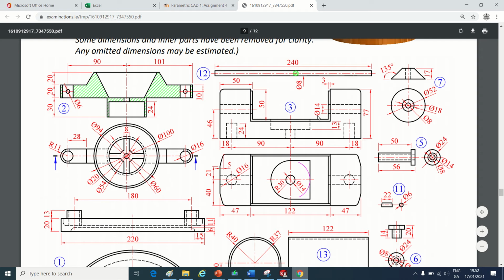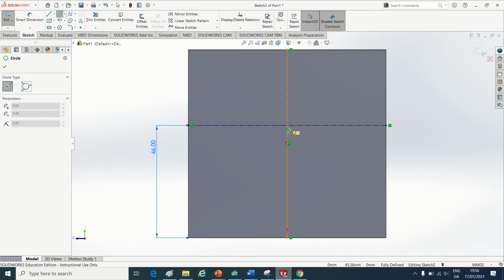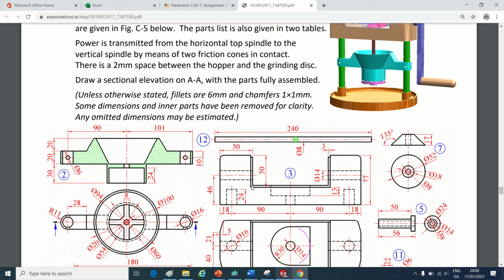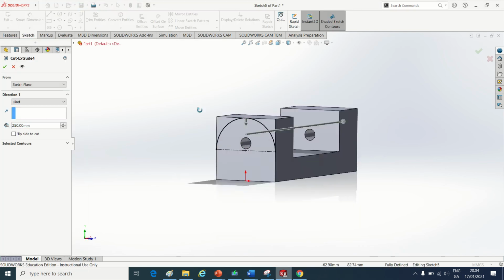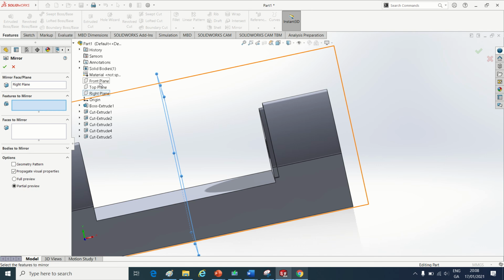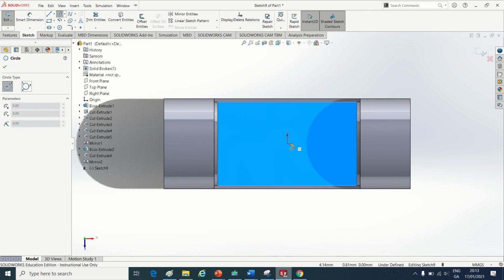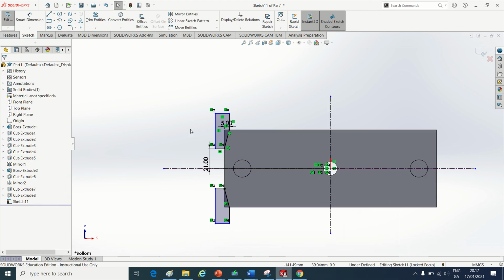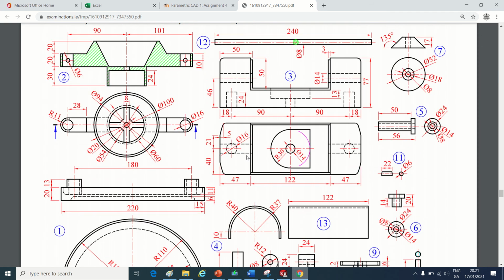Assignment 4 Part 3